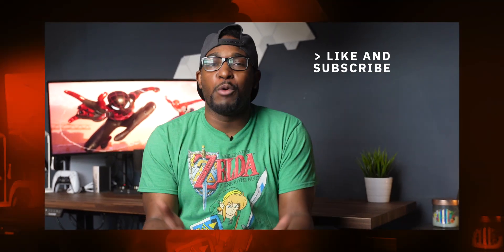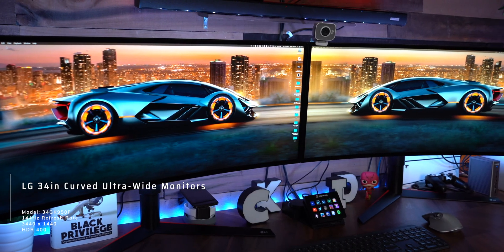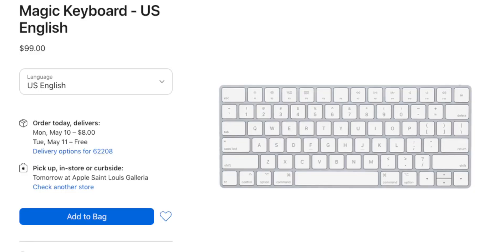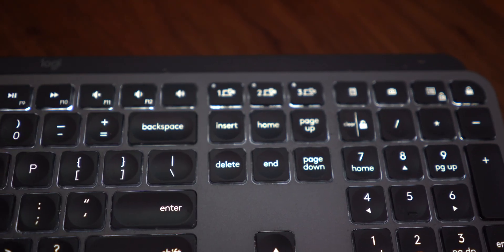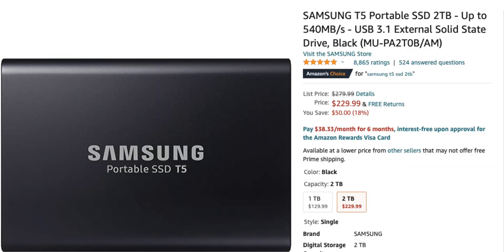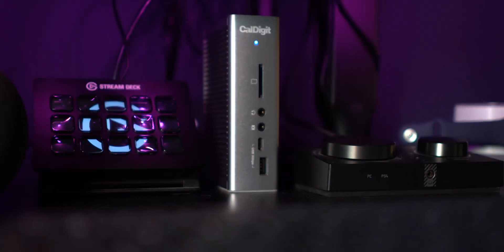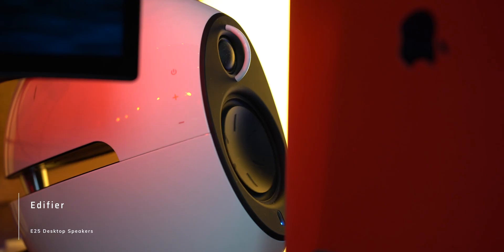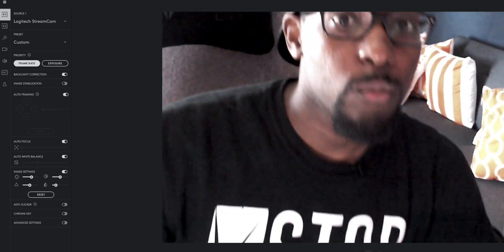M1 Mac Mini - The Things YOU NEED To Know BEFORE BUYING!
Here are a few things that you need to know before buying Apple's M1 Mac Mini.  Best accessories for your M1 Mac Mini computer.

LG 34GN850-B
M1 Mac Mini 16GB RAM
USB Type C Hub w/ Hard Drive Enclosure
Samsung SSD 860 EVO SATA 2TB Drive
1TB Samsung SSD (T5 BLACK)
2 TB Samsung SSD (T7 RED)
CalDigit TS3 Hub
Logitech Keyboard
Logitech Mouse